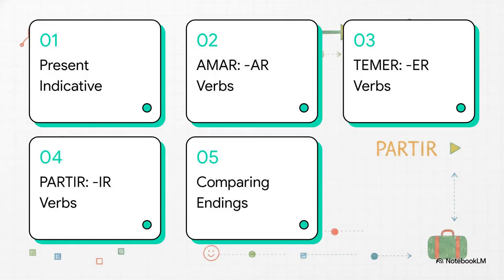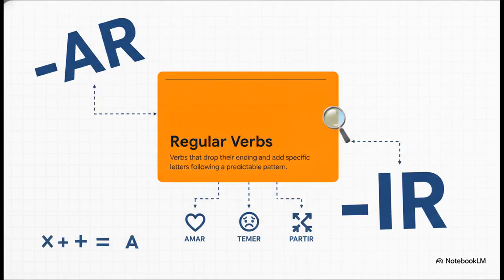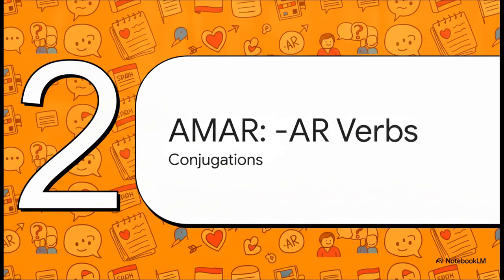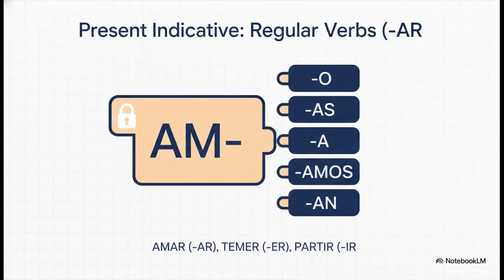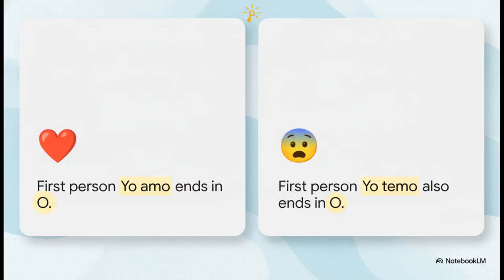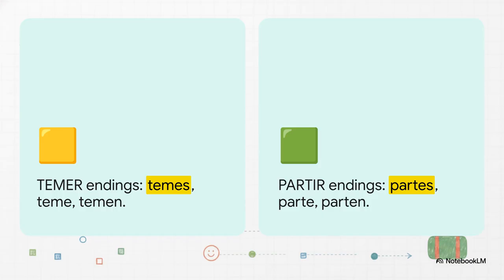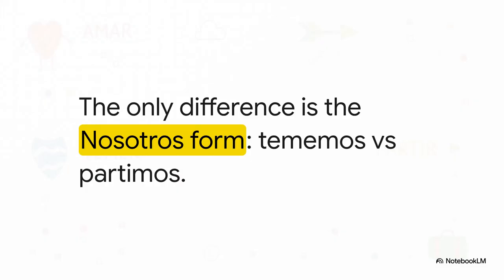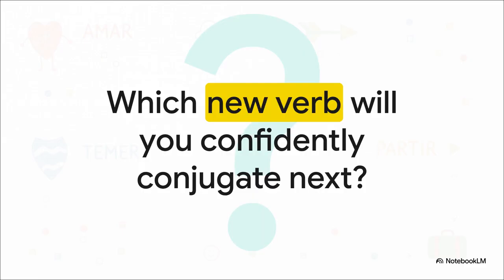⏰🇪🇸 Regular Present Tense in Spanish | El Presente Regular | Spanish Grammar Lesson 📚✨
In this video, you'll learn the regular present tense in Spanish – the most important verb tense for beginners! We'll cover how to conjugate regular -AR, -ER, and -IR verbs step by step, with clear rules, examples, and plenty of practice. By the end of this lesson, you'll be able to talk about your daily routine, habits, and general truths in Spanish. 📚🇪🇸

This is the foundation you need to start building sentences and having real conversations in Spanish!

📌 What you'll learn:
✅ What is the present tense and when to use it
✅ The 3 types of verbs: -AR, -ER, -IR
✅ How to find the verb stem
✅ -AR verbs: Hablar (to speak) – hablo, hablas, habla, hablamos, habláis, hablan
✅ -ER verbs: Comer (to eat) – como, comes, come, comemos, coméis, comen
✅ -IR verbs: Vivir (to live) – vivo, vives, vive, vivimos, vivís, viven
✅ -AR endings: -o, -as, -a, -amos, -áis, -an
✅ -ER endings: -o, -es, -e, -emos, -éis, -en
✅ -IR endings: -o, -es, -e, -imos, -ís, -en
✅ Remember: -ER and -IR share many endings
✅ Full conjugation of common verbs: hablar, comer, vivir, bailar, beber, escribir
✅ Example sentences in context

🎯 Don't forget to:
💬 COMMENT: Conjuga un verbo en presente en los comentarios (Conjugate a verb in the present tense in the comments)

¡Domina el presente regular y empieza a hablar español hoy mismo! 💪🇪🇸⏰